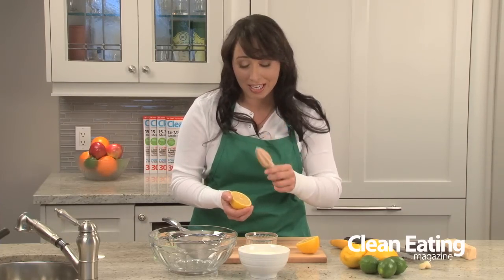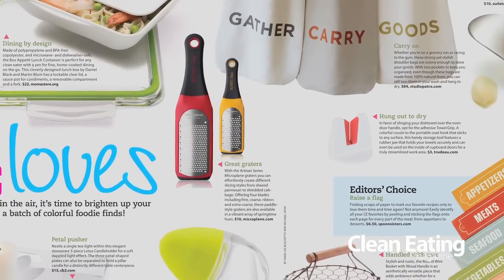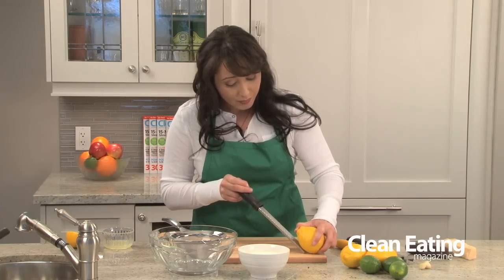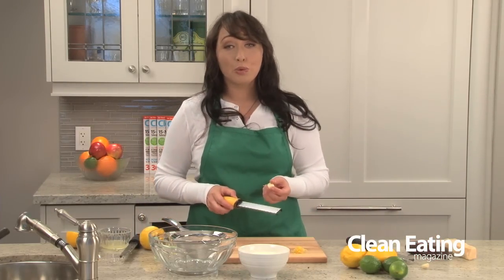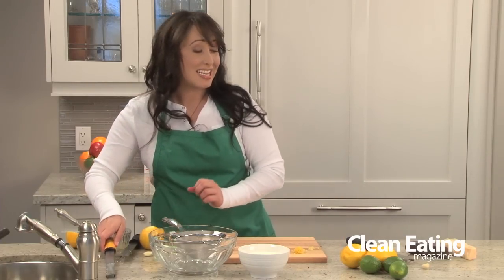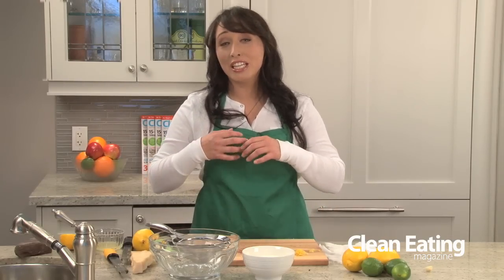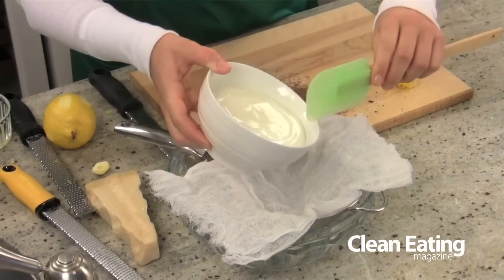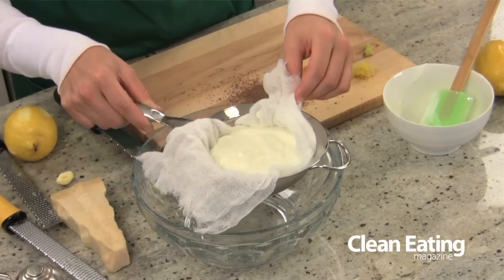Essential Tools: Part 1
Check out three of Chef Jo's favorite kitchen tools (and how to use them): a reamer, a rasp and a strainer.